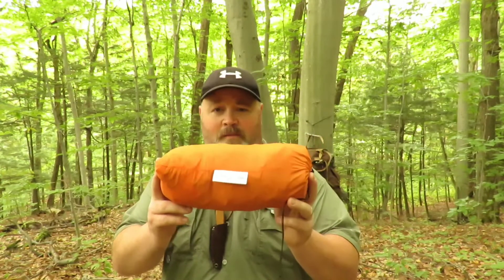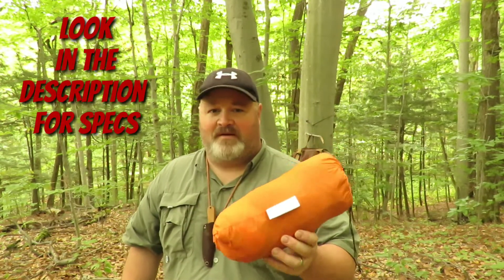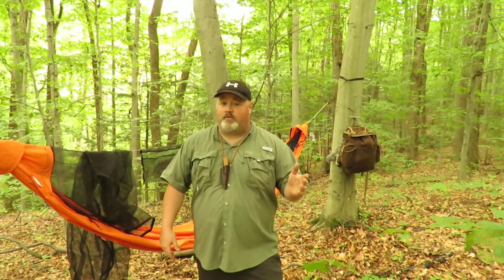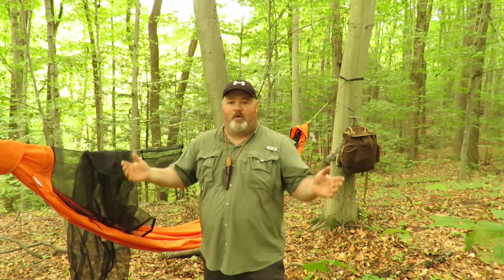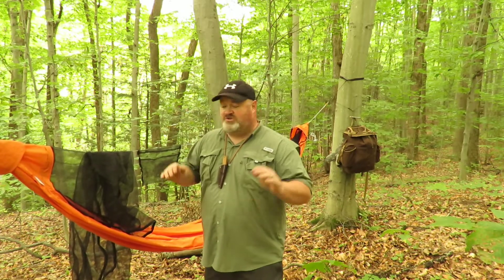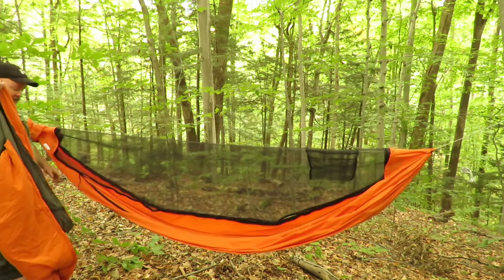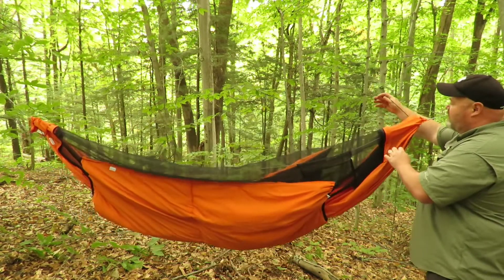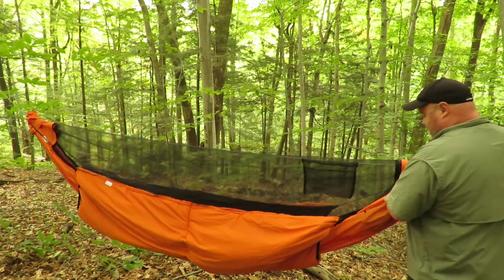Hemlock Mountain Outdoors Coyote Pack x first hang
In this video we will talk about my new hammock, the coyote pack x from Hemlock Mountain Outdoors. We will talk about things to consider when buying a hammock, and discuss some of my old hammocks and why they were not the right hammock for me. I hope some of these tips will help some of you save money by not making the mistakes I made when getting into hammock camping. I also add some good resources for solid hammock info.

Coyote pack x specs and what's included
Length: 11'
Width: 74"
Weight: Approx. 1.9lbs (with Whoopie Slings, Straps and 2x carabiners)
Weight Limit: 400lbs
Materisl: 1.7oz MTN XL Hybrid ripstop nylon.
Attached bug net with 2 double pull zippers.
Suspension:  Tree srap,  carabiner and woopie sling suspension.
Removable fixed-length ridgeline
with organizer.
stuff sack.